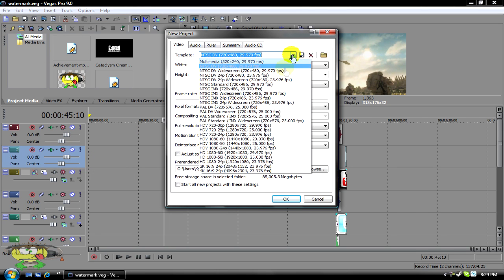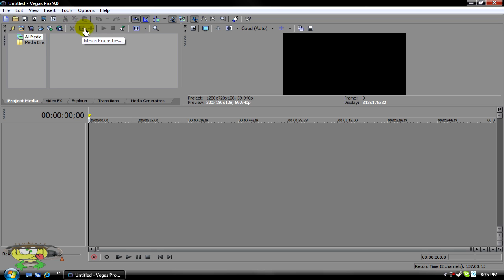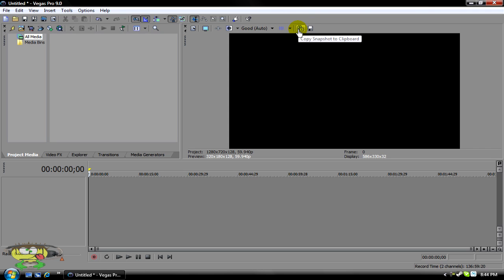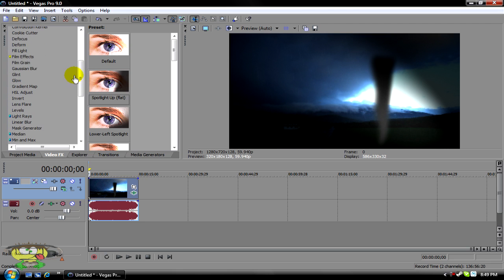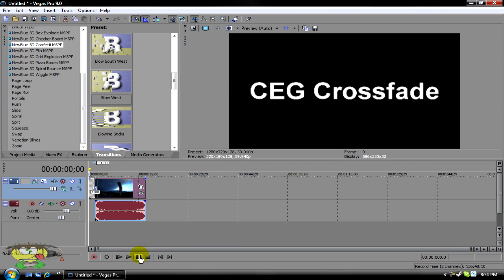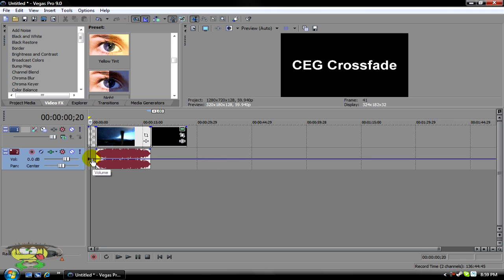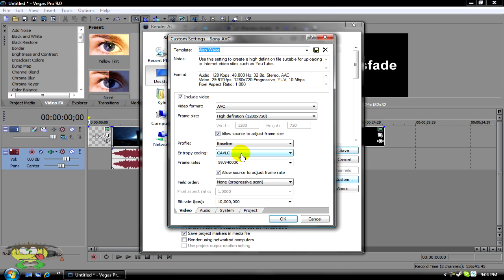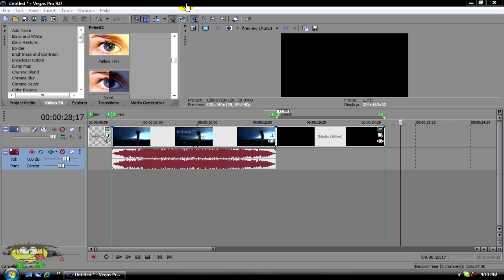CEG Tutorial - Learning the basics of Sony Vegas Movie Studio [HD]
This is the pro version, but this tutorial is for all versions.

Taught by: Crosseyed Arty

See more game videos and play over 2,000 games included Bejeweled 2 for FREE @